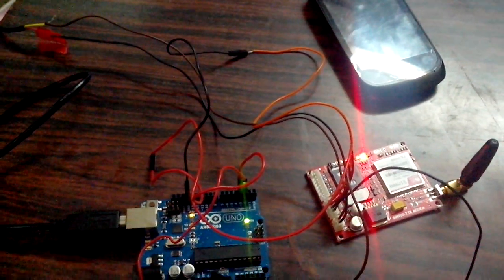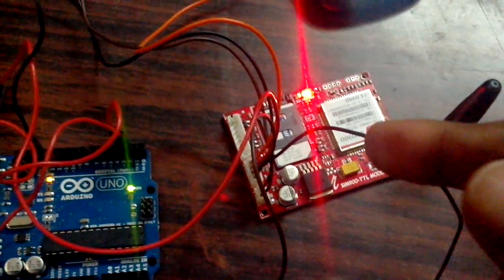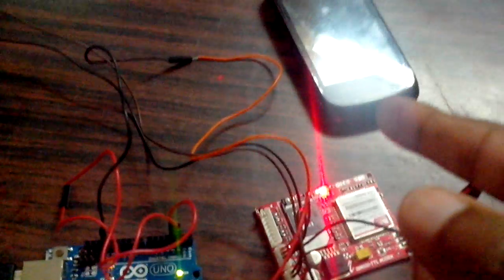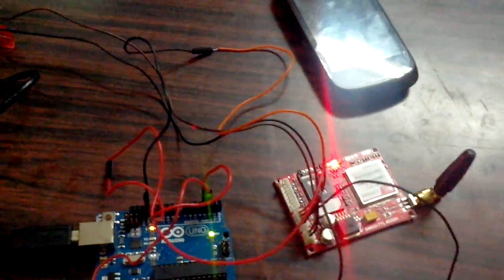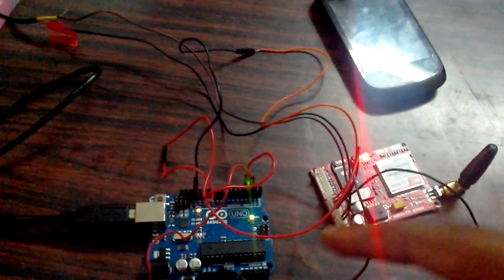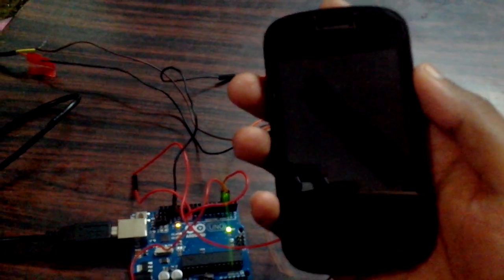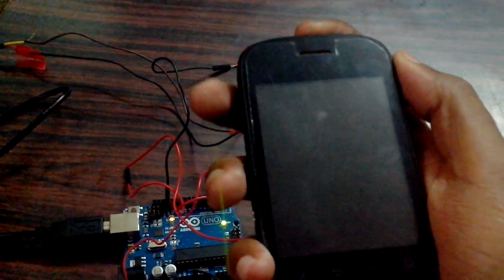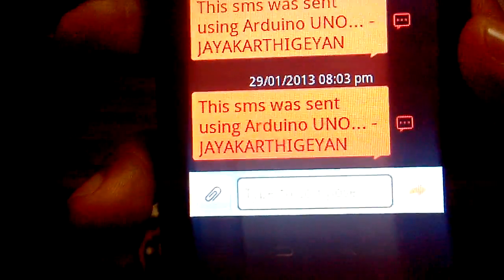Sending SMS Using Arduino (Arduino UNO + SIM900)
This video shows a demonstration of sending sms using GSM modem interfaced with Arduino UNO. SIM900 GSM/GPRS module is used in this project for sending sms using Arduino UNO.